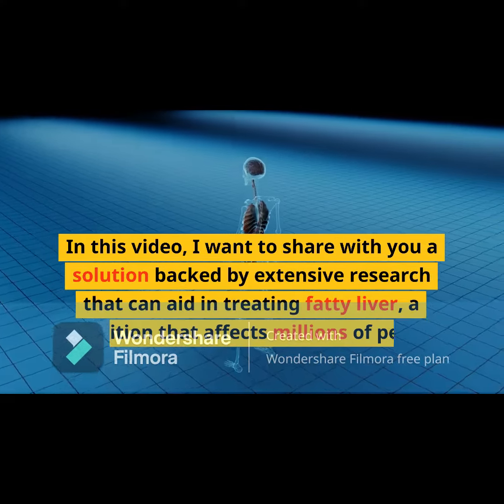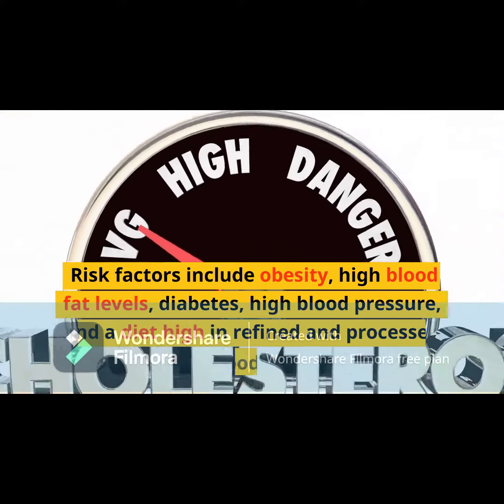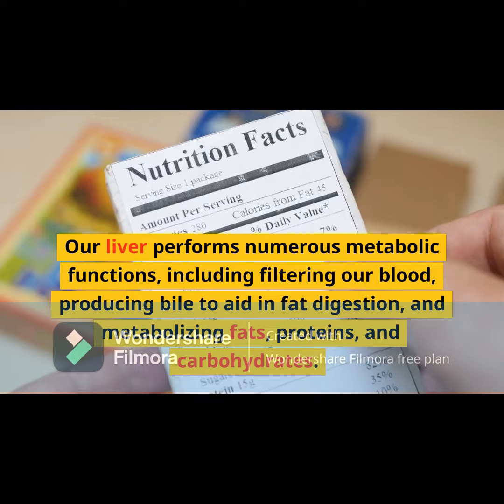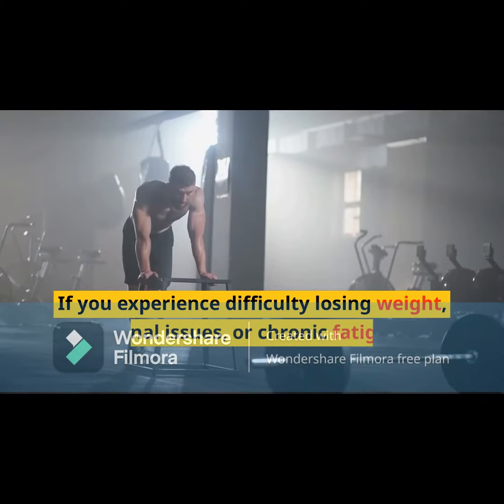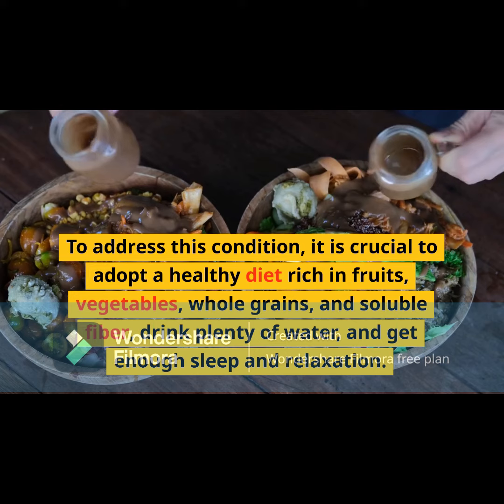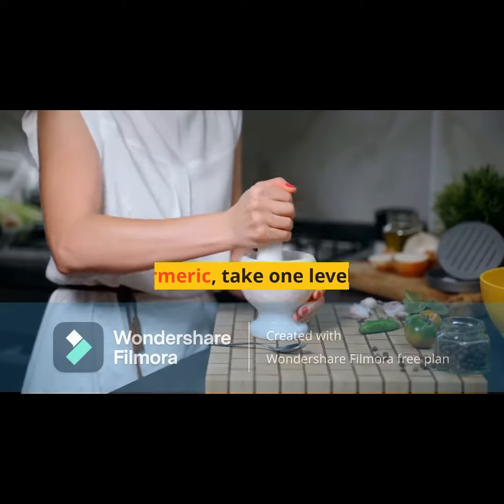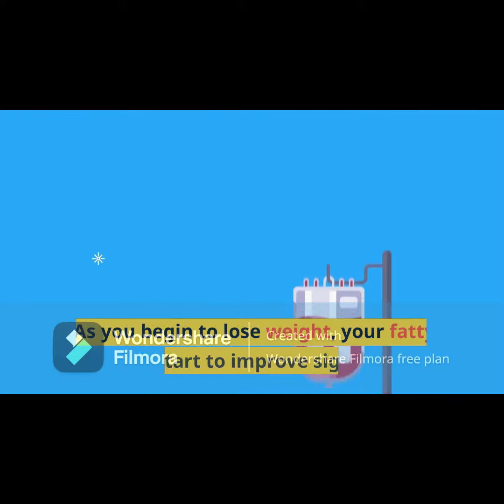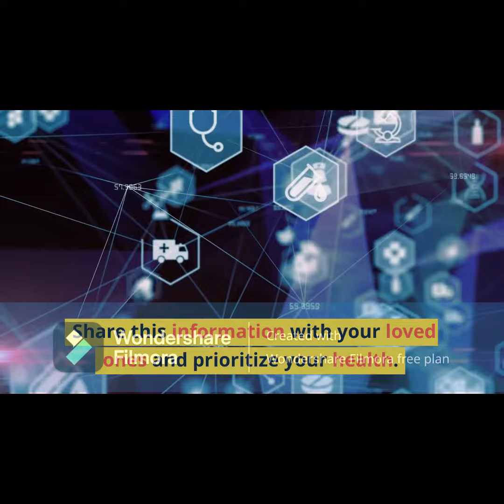HBNaturals detoxification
Are YOU Ready to Experience the Difference?
products
Take the FREE TOUR Today
Most Powerful System In the Industry
Get a Head Start in Building Your Team
Products that Sell Themselves
Generous Compensation Plan
Life-Changing Results